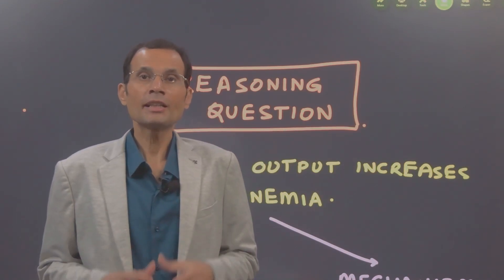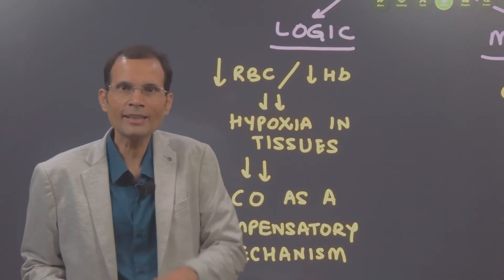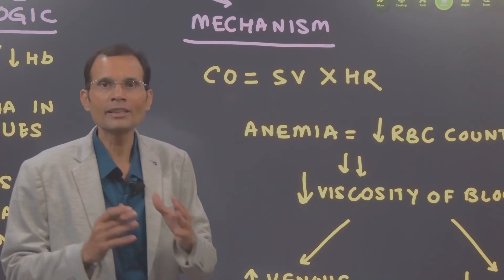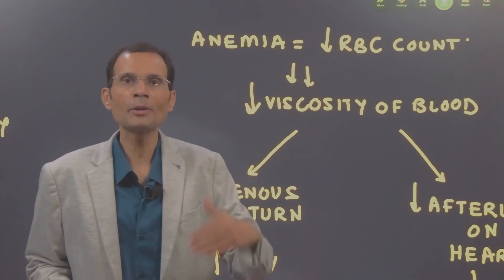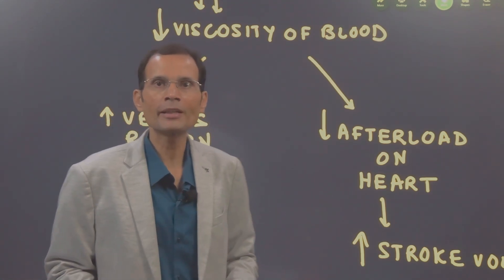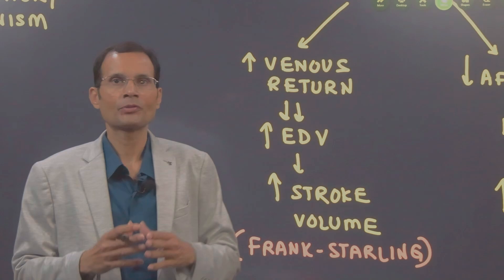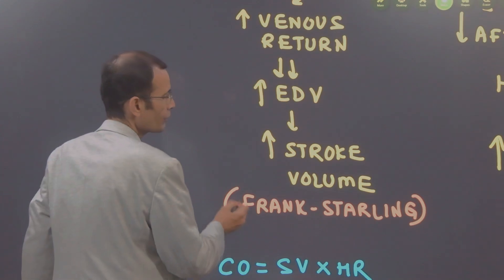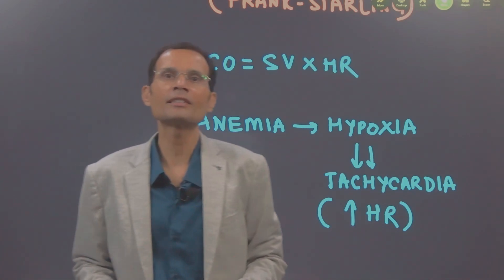Reasoning question ~ Cardiac output increases in anemia: Explain why? | MBBS | Dr Vivek Nalgirkar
There is logic and there is mechanism. Often, the students give logic where mechanism is asked.
Watch the video to understand the difference.